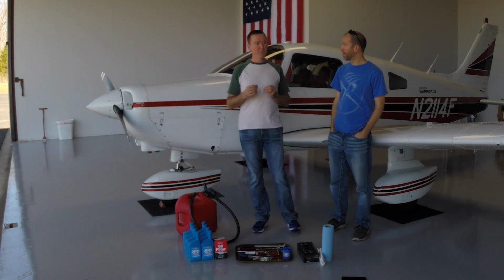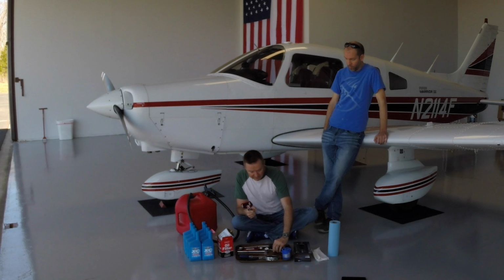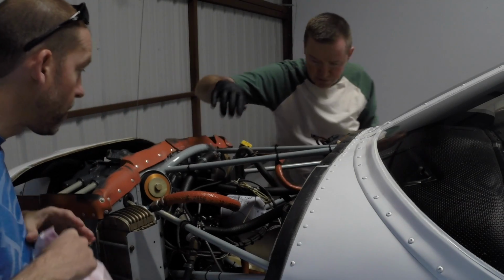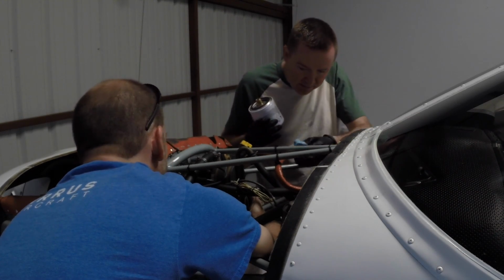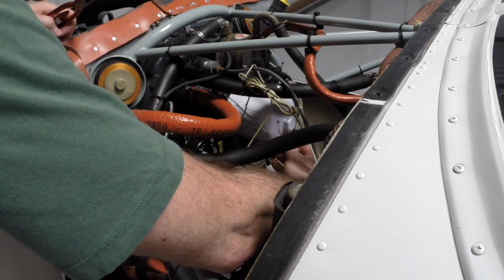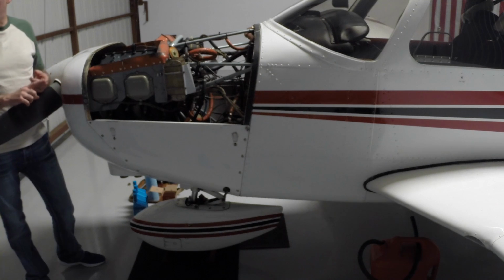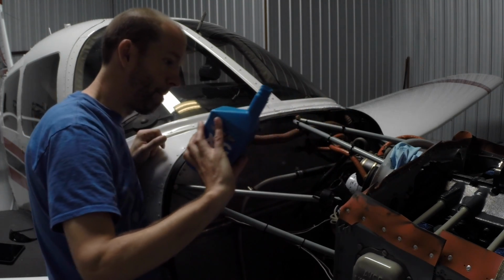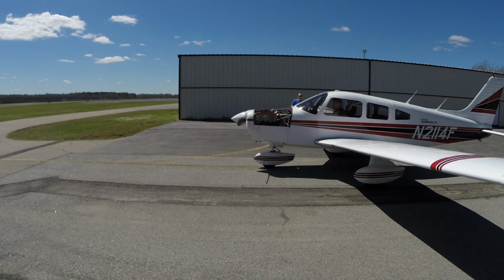PA-28 Oil Change before flying to Sun n Fun: Part 1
25 hour oil change (60 hours since Overhaul). Easy DIYer job with a bit of time.